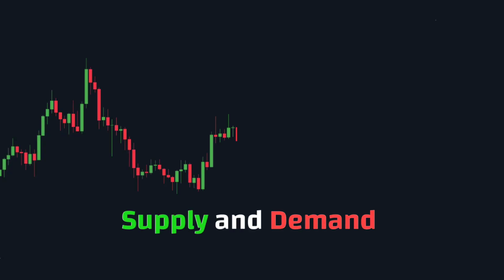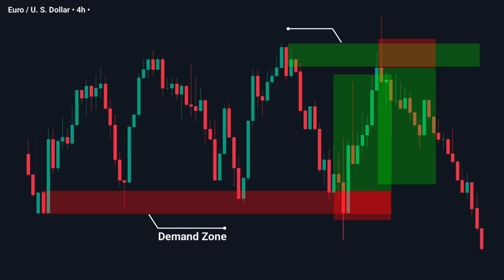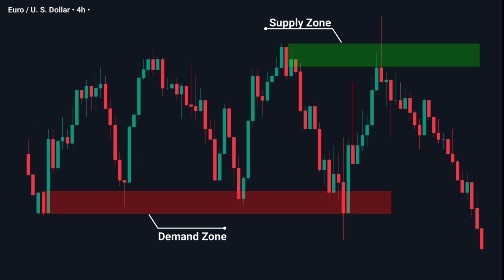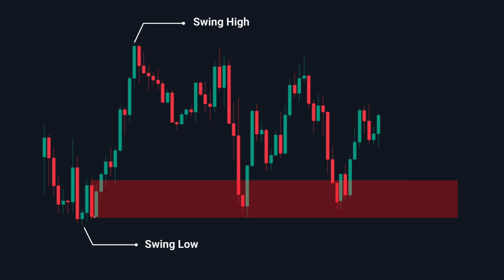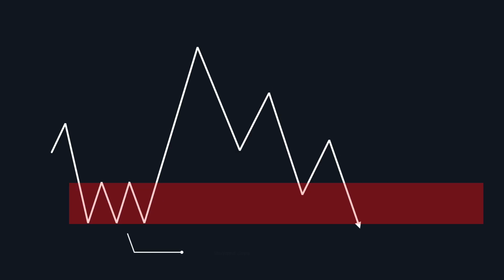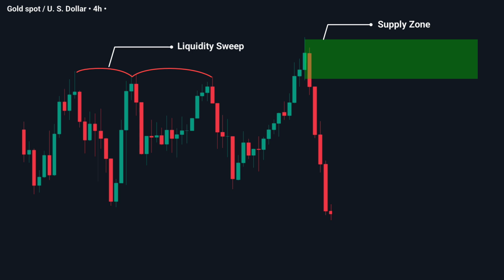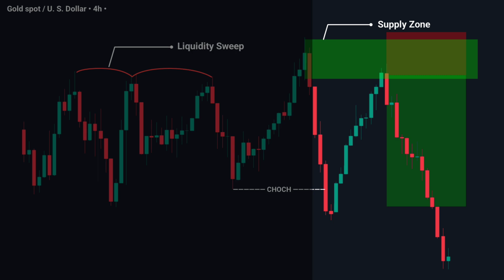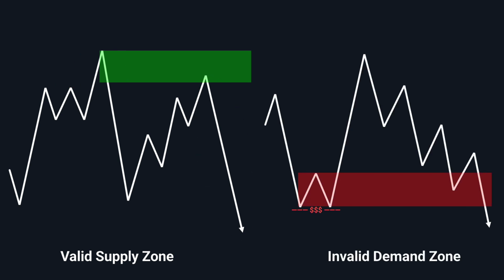Master Institutional Supply and Demand Trading (ULTIMATE STRATEGY GUIDE)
Most traders lose money trading Supply and Demand because they enter it incorrectly. In this video, you’ll learn how Supply and Demand actually works using ICT smart money concepts.

A Supply and Demand zone forms when price leaves a level with strong displacement, signaling institutional participation and unfilled orders. This video breaks down the concept using real chart examples and clean price action logic so you understand what actually matters, not what looks good visually.

You’ll learn

- How to identify high-quality Supply and Demand zones
- Why most Supply and Demand setups fail
- How institutions align timeframes
- How to avoid early entries and false confirmation
- How smart money mitigates positions instead of chasing price.

This strategy is based on ICT concepts, smart money trading, market structure, liquidity, displacement, and institutional price action. It’s useful for traders learning ICT, order blocks, fair value gaps, and advanced price action trading.

Watch till the end to understand why textbook Supply and Demand rules fail in live markets. This is where most traders get trapped.

iTradez | ICT • Smart Money • Price Action

Most traders don’t lose because they lack indicators.
They lose because they don’t understand liquidity, timing, and intent.

This channel breaks down ICT and Smart Money Concepts, liquidity engineering, market structure, and institutional price action the way professionals actually use them — not diluted retail versions.

Here you’ll learn:
• Liquidity-driven price action
• Institutional execution logic

If you’re looking for shortcuts, this channel isn’t for you.
If you want to understand 'why' price moves and 'how' institutions trade around it, stay.

Tools & Partners